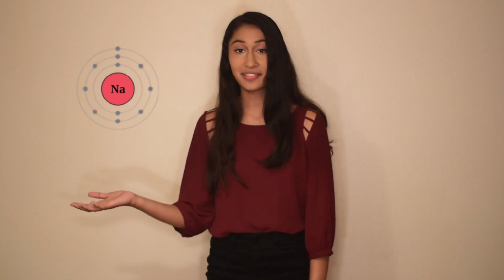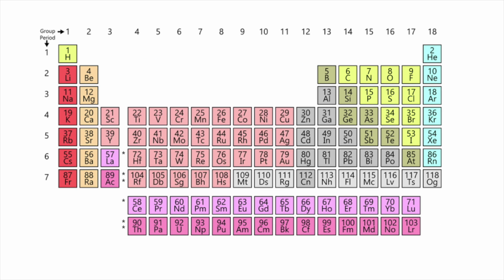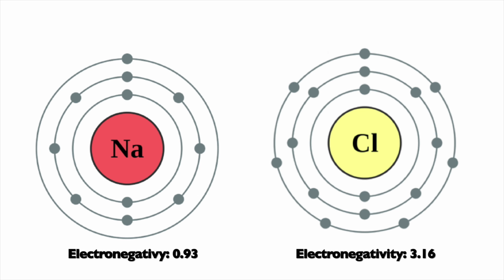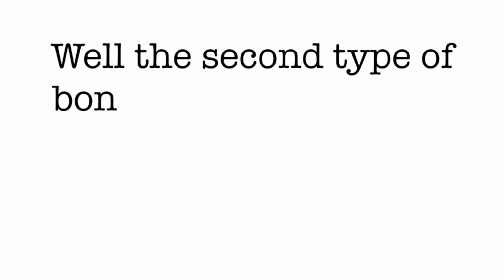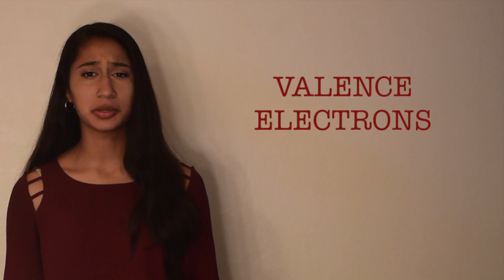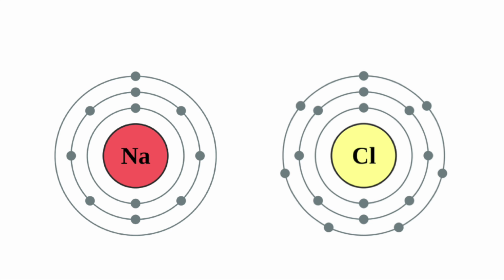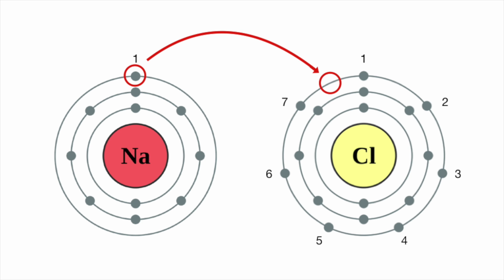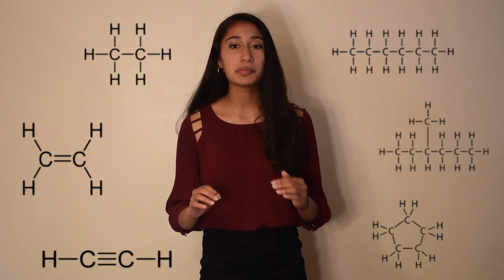Molecules 101 by Aneesha Nema, ExploraBox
Hey guys! In this video, I explain how atoms, the building blocks of all matter, come together to form molecules and the entire world around us.